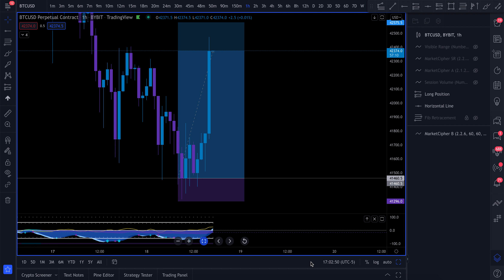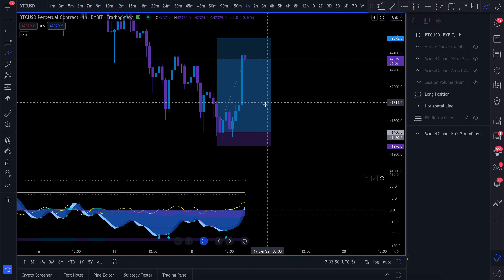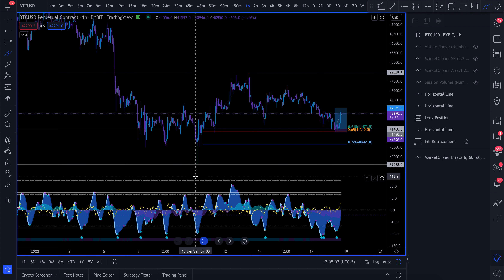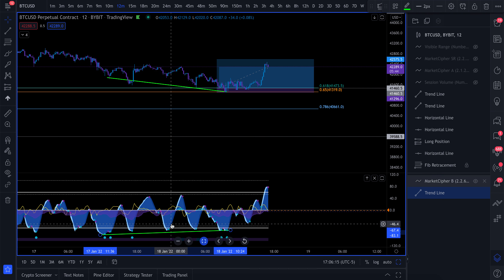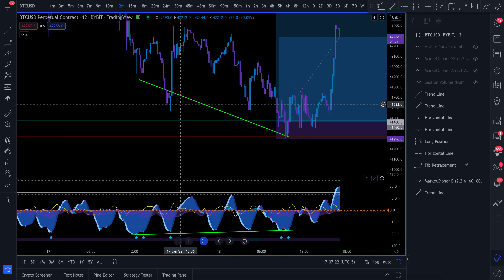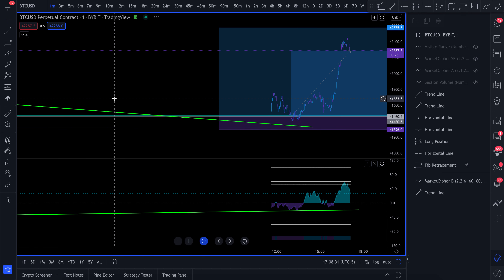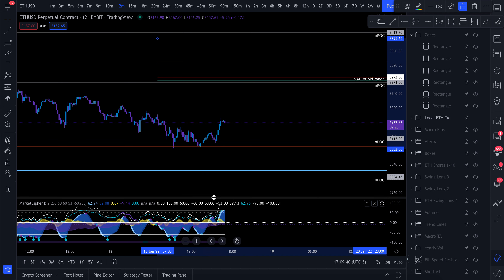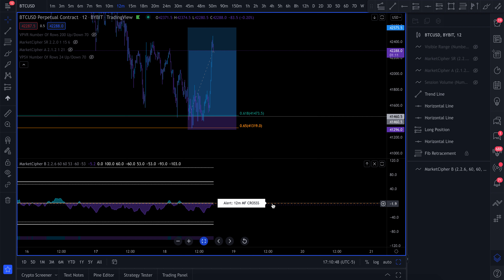Bitcoin Price PUMPING | Bitcoin Today UPDATE (How to Predict Bitcoin Pumps)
💎Sign up for my trading course! 💎

Bitcoin Price is pumping now! Find out why!